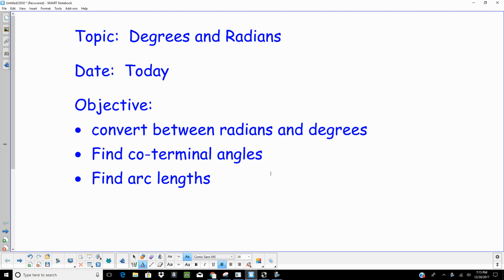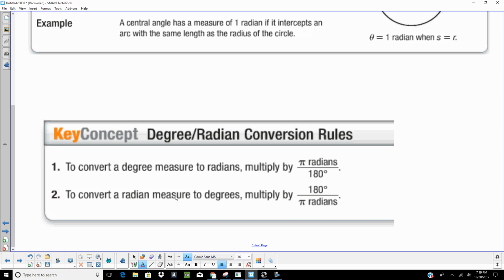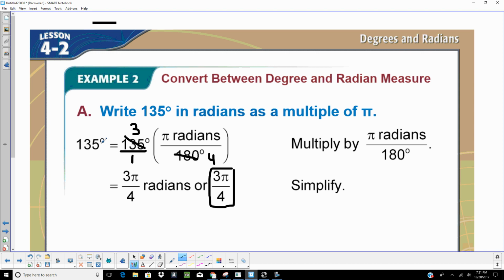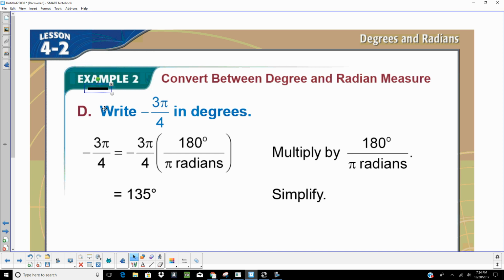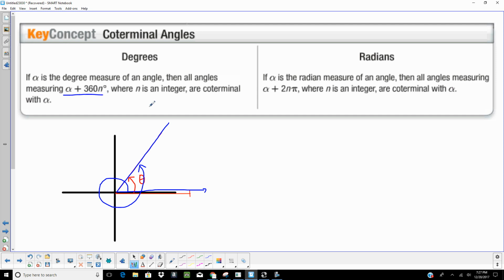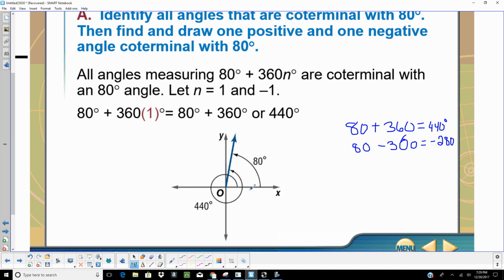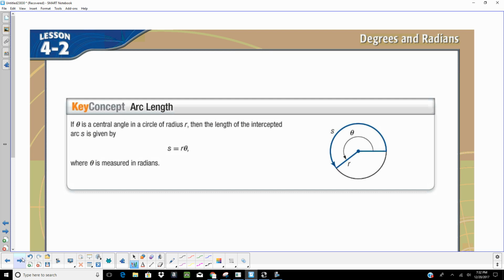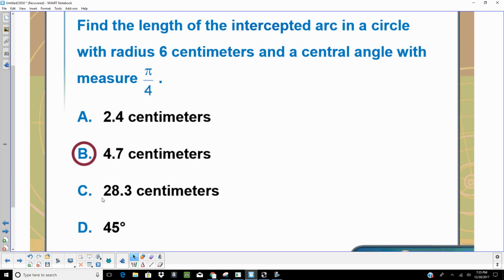pc degree and radians video